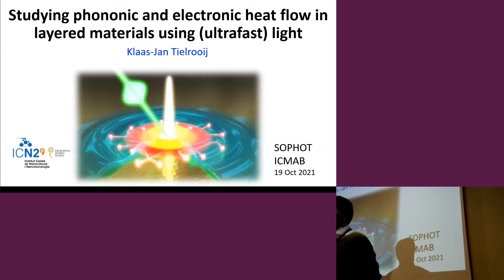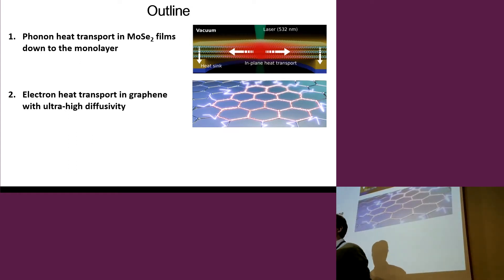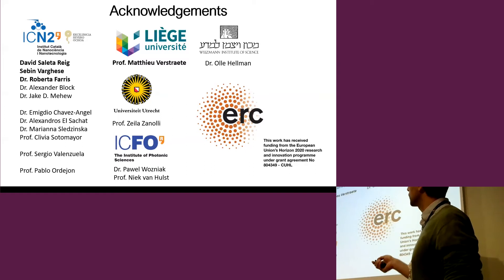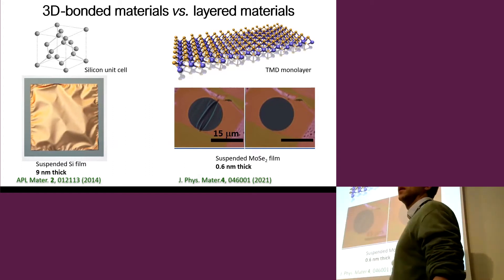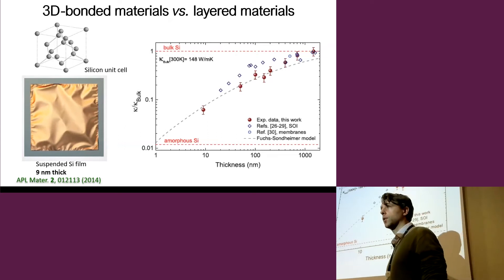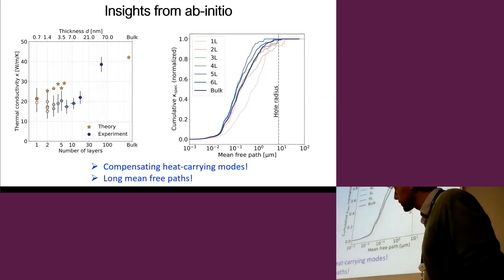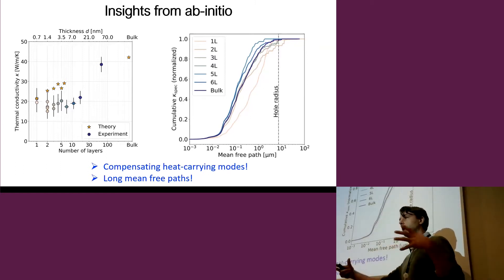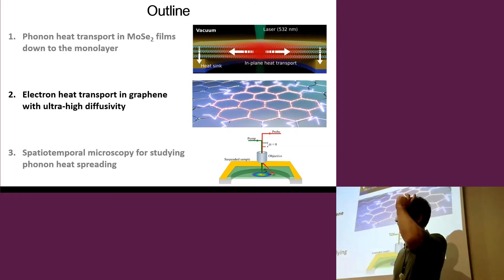Studying phononic & electronic heat flow in layered materials - Klaas Jan Tielrooij | SOPHOT 2021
Klaas-Jan Tielrooij is leading the Ultrafast Dynamics in Nanoscale Systems group at the Catalan Institute of Nanoscience and Nanotechnology (ICN2) in Barcelona, Spain.

His research interests are in the field of ultrafast dynamics, optoelectronics, nonlinear optics and light-matter interaction. His current research focuses on heat and charge transport in nanoscale material systems, in particular 2D materials. He was visiting professor in Mainz, Germany, between 2018 and 2020, and research fellow at the Institute of Photonic Sciences (ICFO) in Spain. He obtained his Ph.D. from the University of Amsterdam, the Netherlands, for which he received the FOM Physics Thesis Prize 2011. He was awarded several grants and fellowships, including an ERC Starting Grant in 2018.

Heat transport is becoming increasingly important within the Research Line in Sustainable Energy Conversion and Storage Systems (RL1 at ICMAB).

Besides the fundamental scientific interest, learning how to modulate the heat flow has important applications in conventional electronics (where heat dissipation at the nanoscale is a major issue) or in the design of efficient thermoelectric materials (where materials with low thermal conductivities must be engineered).

The goal of the Severo Ochoa Workshop on Phononics and Thermal Transport (SOPHOT2021) is showcasing some of the most promising achievements in the field, promoting collaborations and bringing together both experimentalists and theoreticians working on these exciting topics.

We hope you can attend and explore the future research in this field.